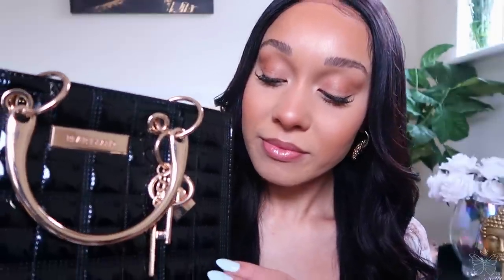ASMR What's In My Bag?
Hi friends! Tonight's video is a what's in my bag ASMR. Enjoy xx

This is a calm and positive space for you to unwind and be pampered :) Self care is so important, so please take the time to relax! YOU deserve it x Lots of love x

✩ OTHER SOCIALS✩
( Feel free to give back if you'd like to help our channel )

If you love Pampering Tingles, Spa and makeup roleplays your right at home! I create realistic ASMR for you to relax and unwind to for the ultimate ASMR experience.